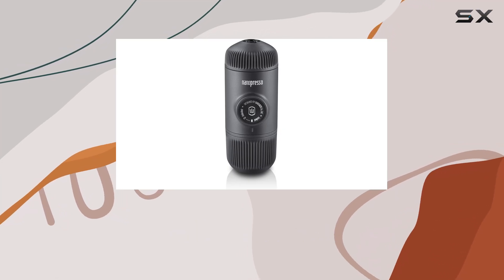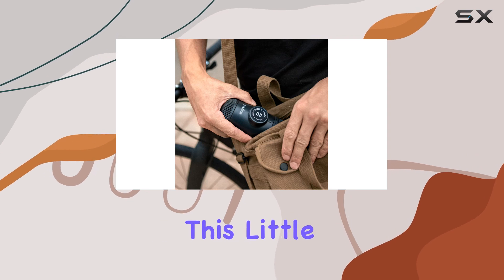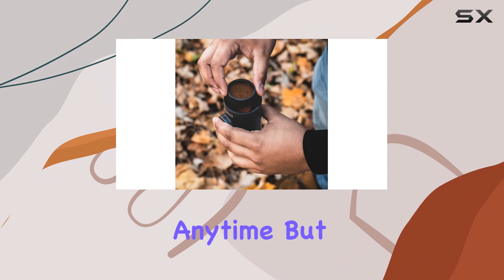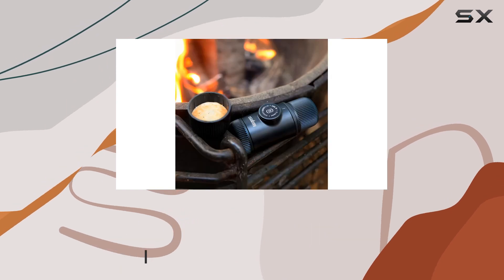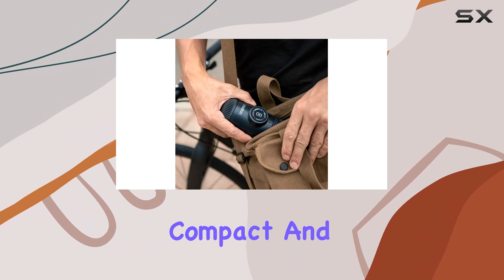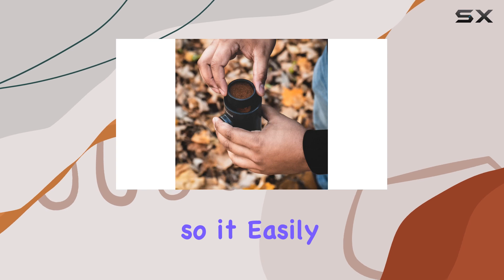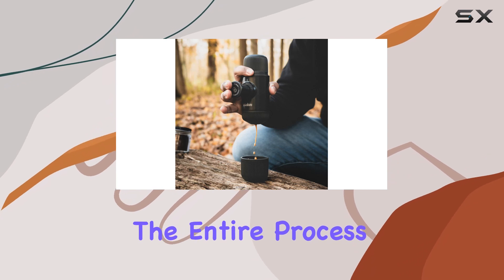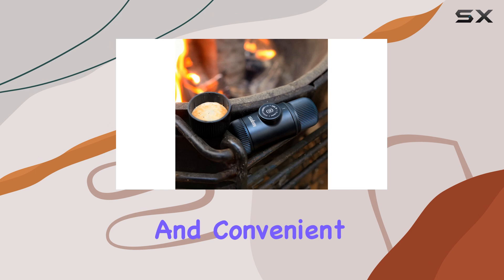Wacaco Nanopresso: Best Portable Espresso Maker?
0:00 Intro
0:07 Review

Things that we mentioned in this video:
WACACO Nanopresso Portable Espresso Maker : B0797T2FYL